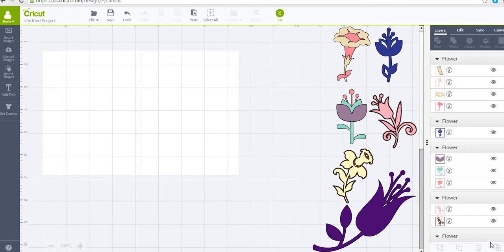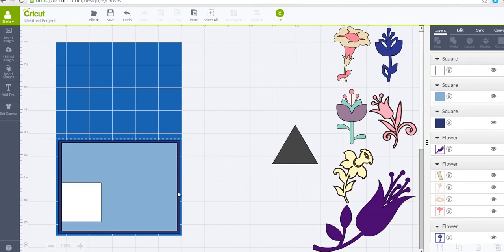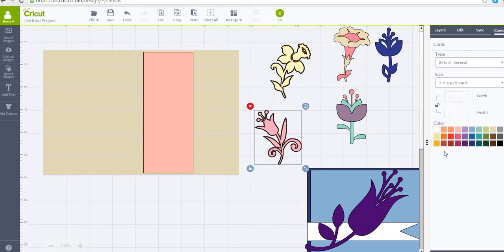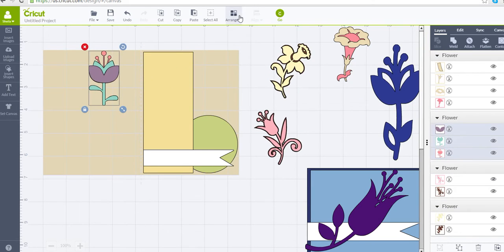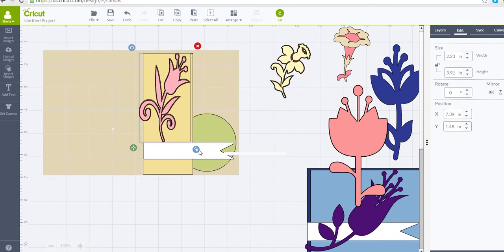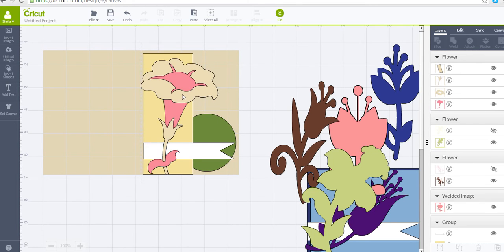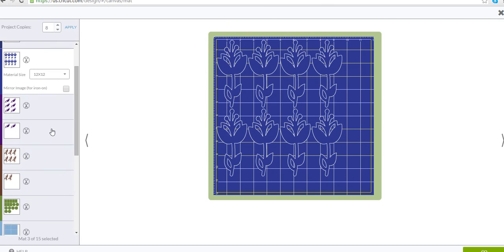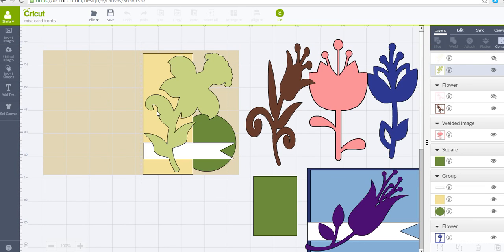Designing A Few Cards At Once On Design Space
This is a great little video to increase your stash of cards. I needed a bunch of encouragement cards and this will do the trick I am going to do 5 cards with one page. Be sure to join me so you too can learn how to make a couple of fast cards. I want you to know I do have a stamp set in mind to use with these.